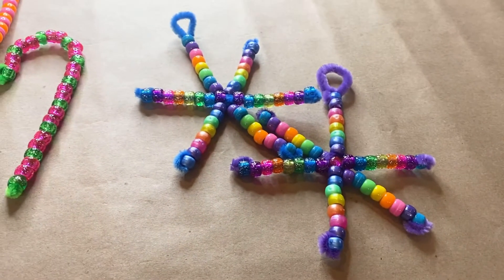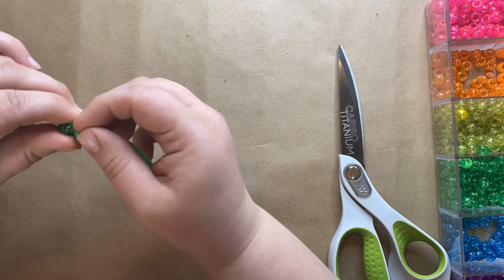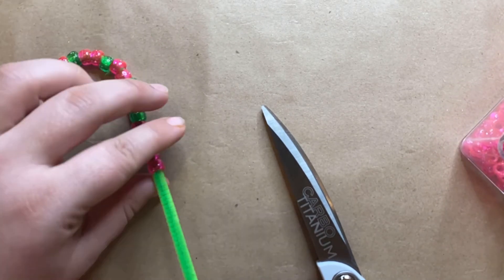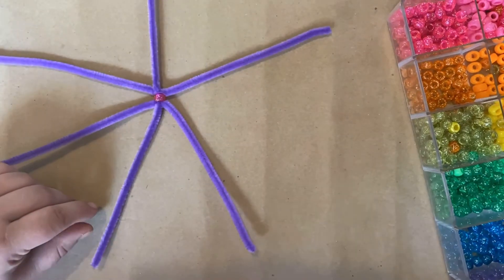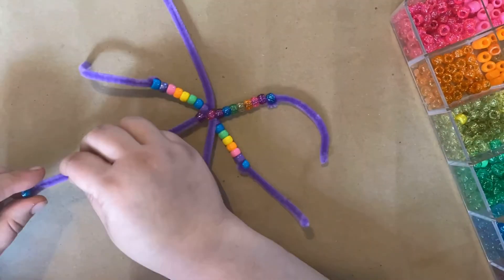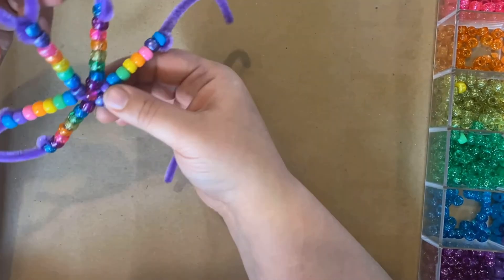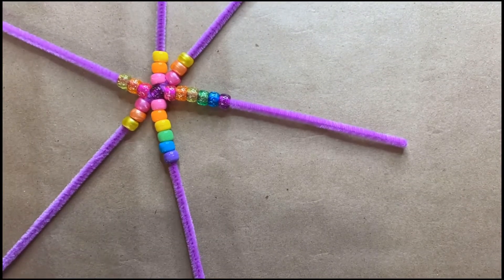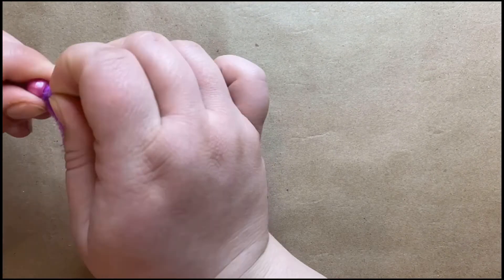Bead Christmas Ornaments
Learn how to make three different types of beautiful Christmas ornaments with only three materials!